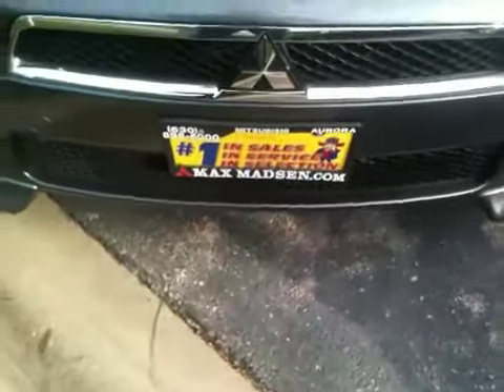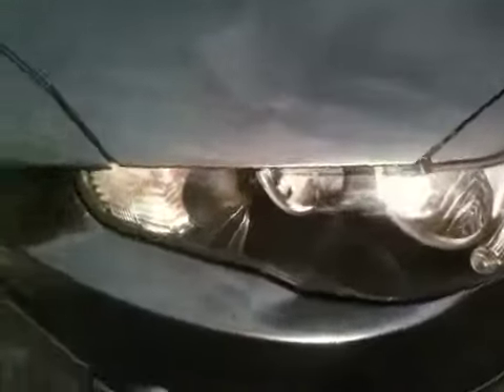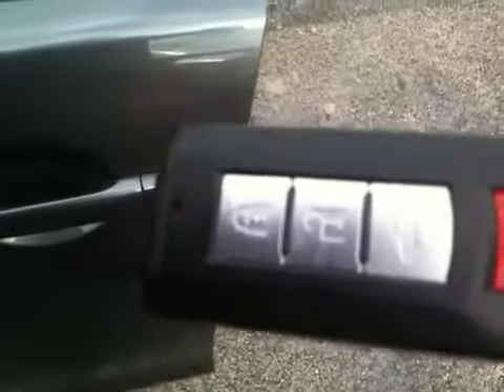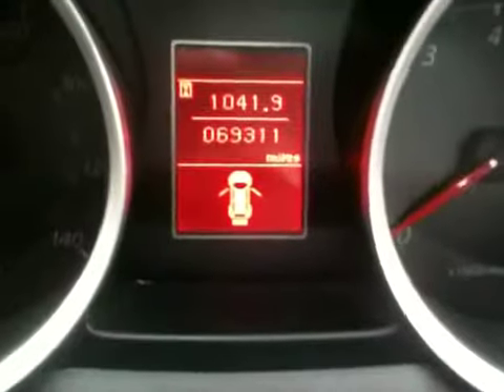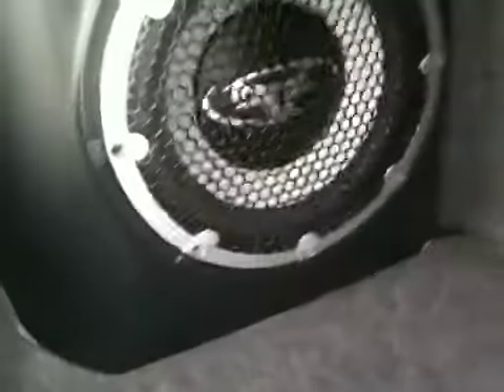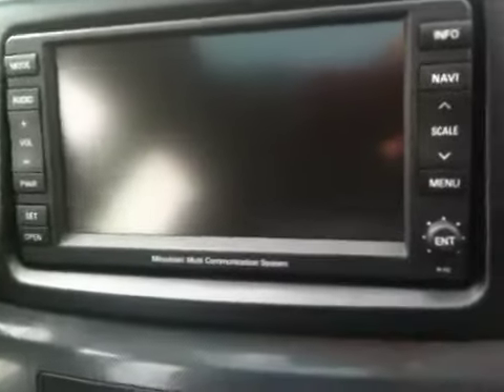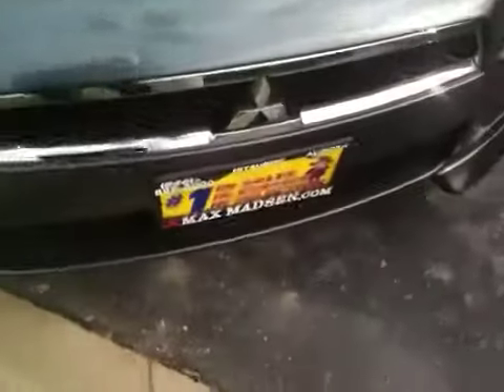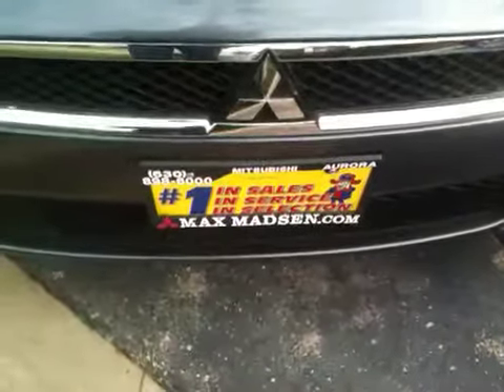Max Madsen Mitsubishi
2009 Mitsubishi Lancer GTS